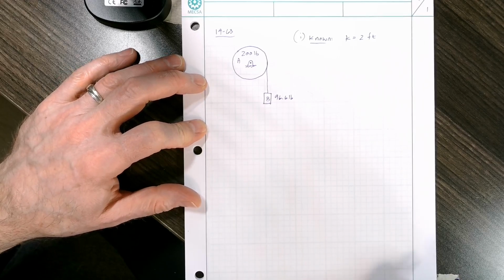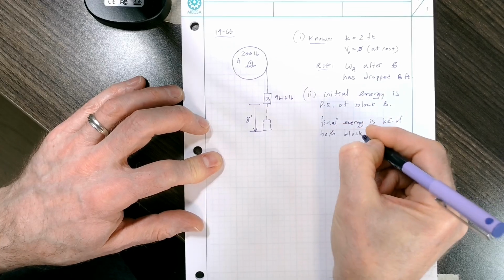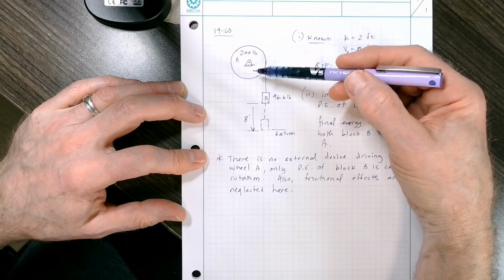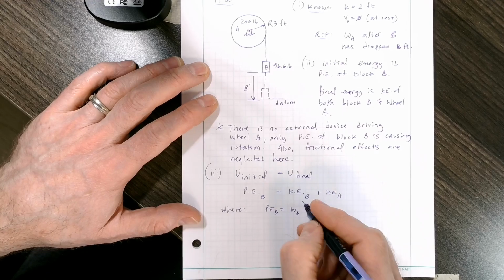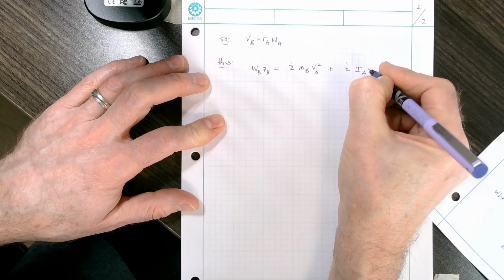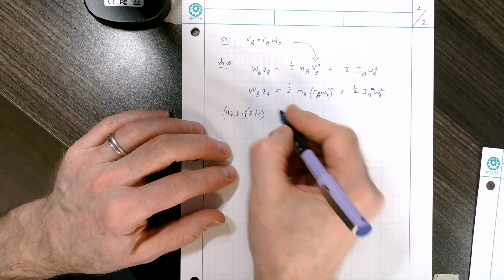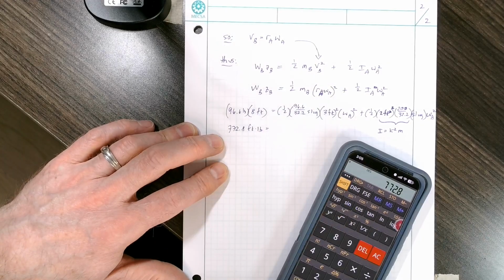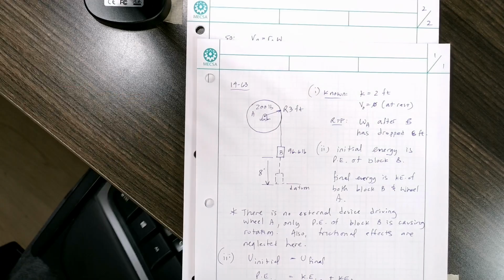Analyzing a Crane Hoist Using the Conservation of Energy Method